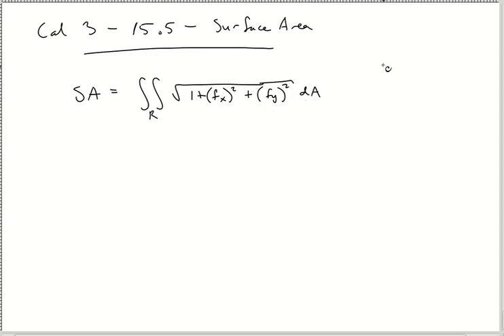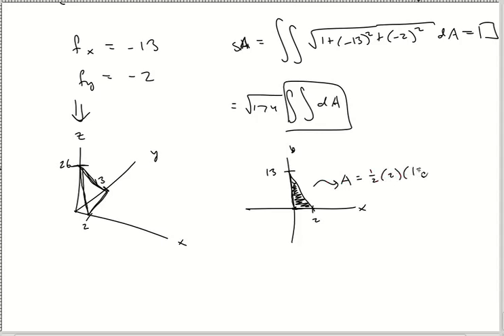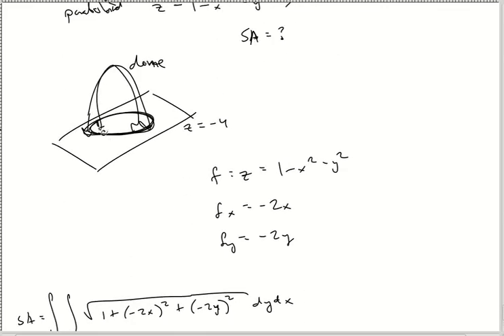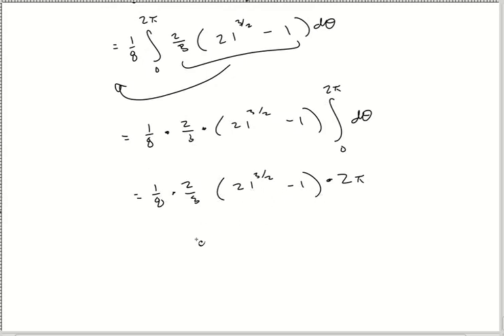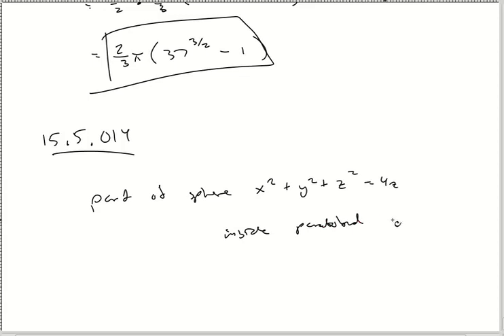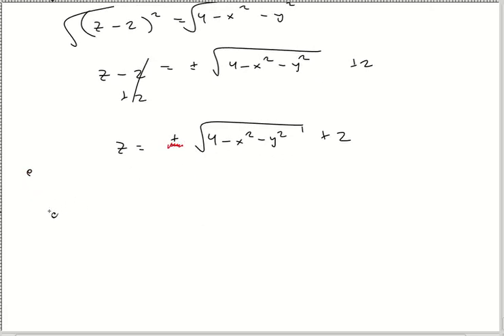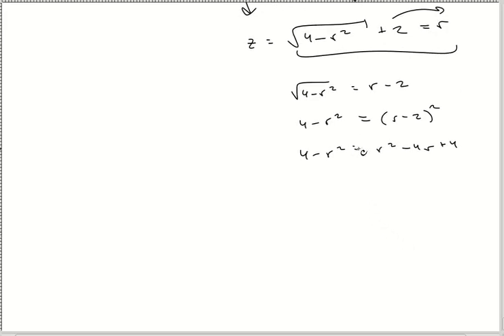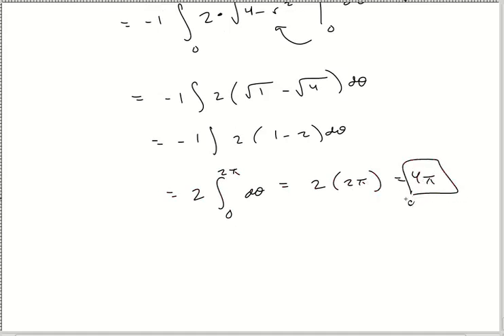Cal3 Ch15 Sec5